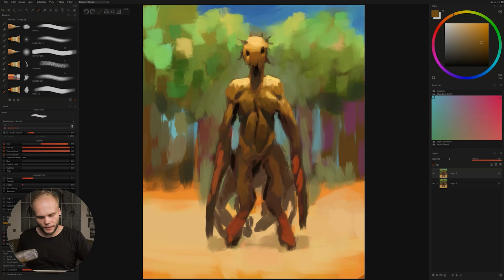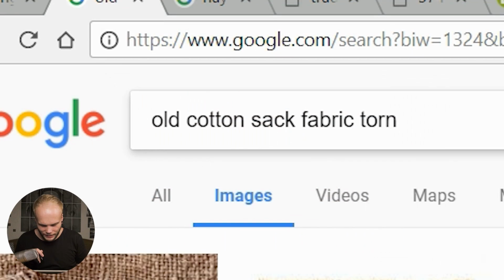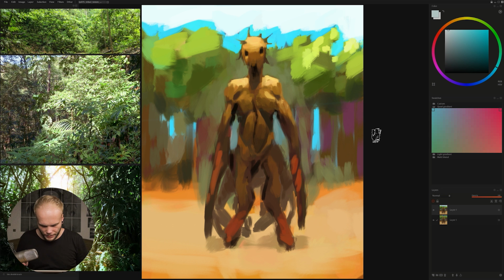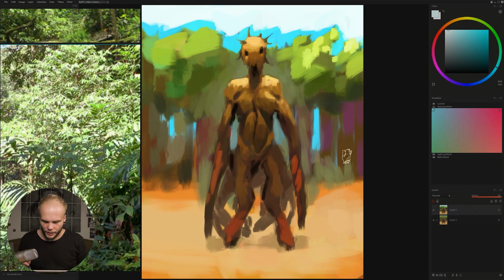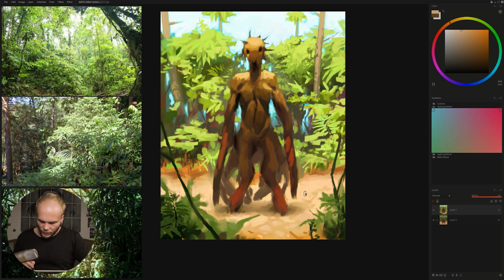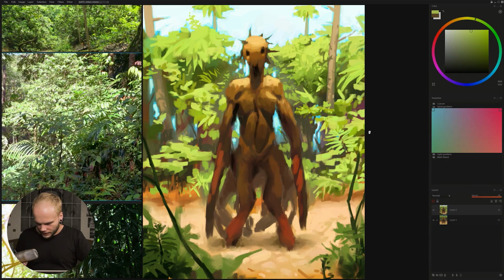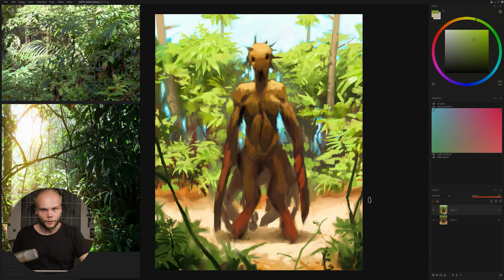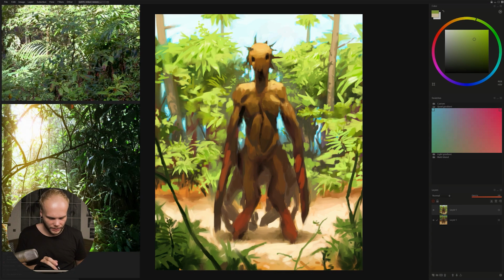USING FOLIAGE REFS - Part 1 - Let's Paint Totem Ghost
Let's paint a tribal totem that came to life. A random creepy character I came up with this week. Part 1.

Free brushes! (updated April 7th 2017)

- Music info -

Climbing
by Bird Creek